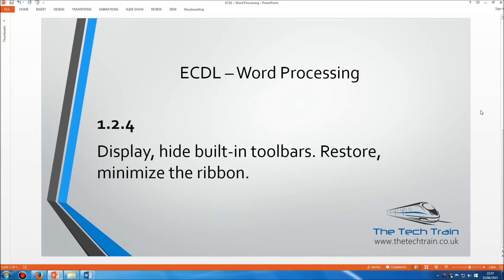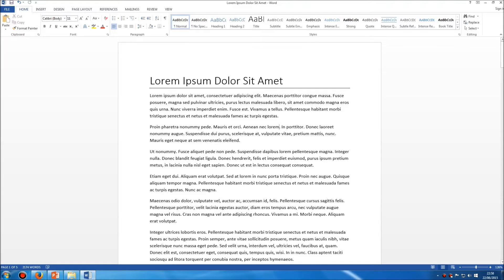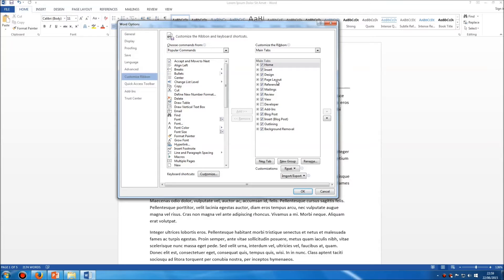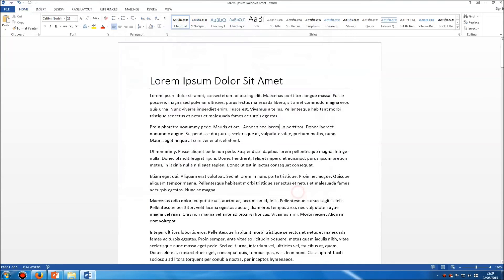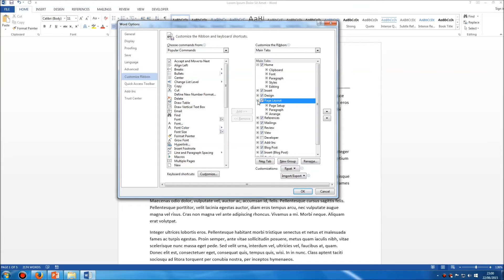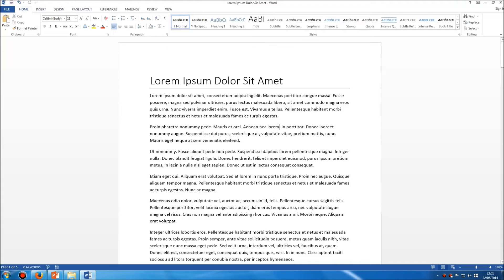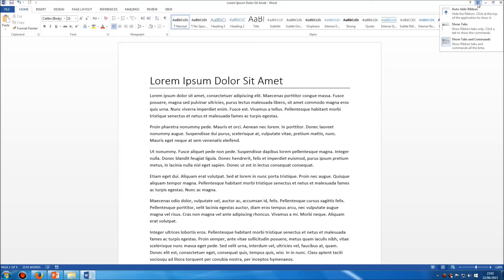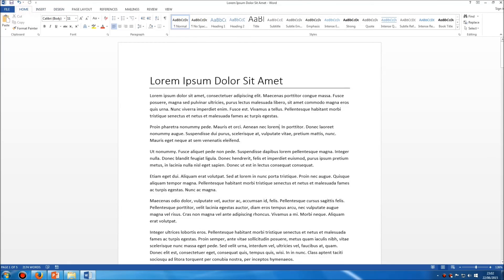ECDL Word Processing - 1.2.4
"Display, hide built-in toolbars. Restore, minimize the ribbon."